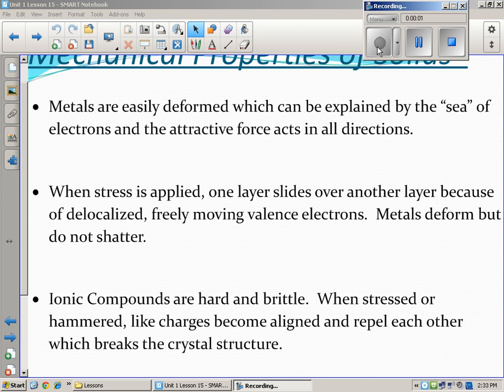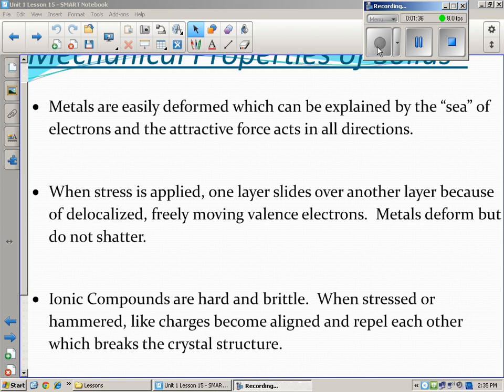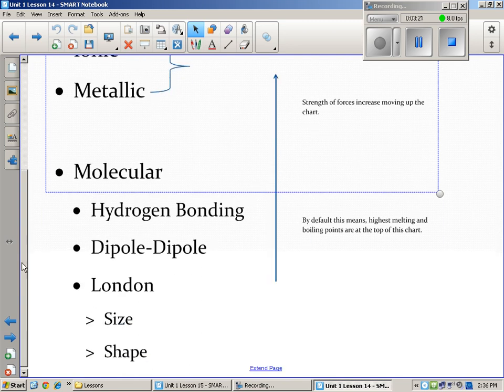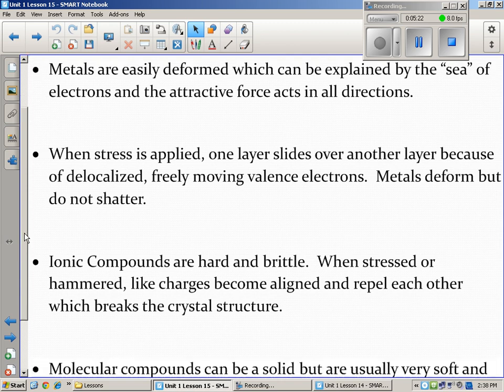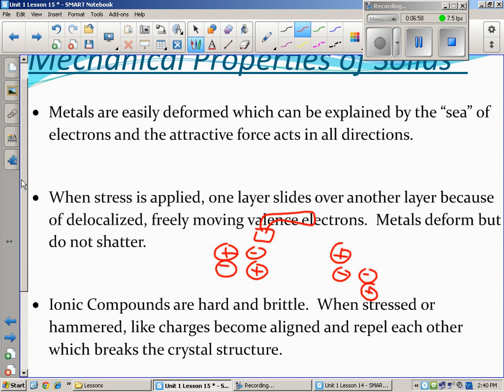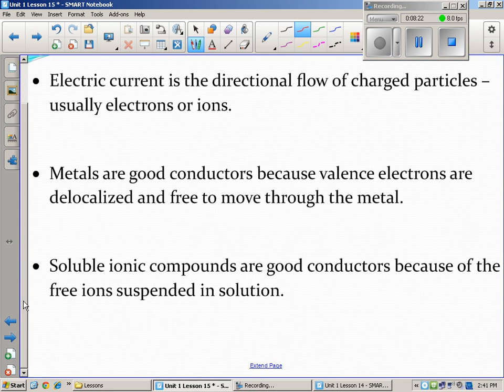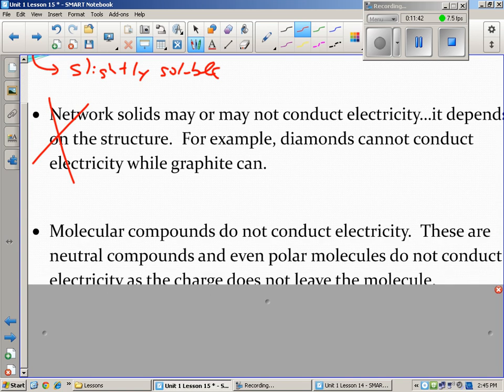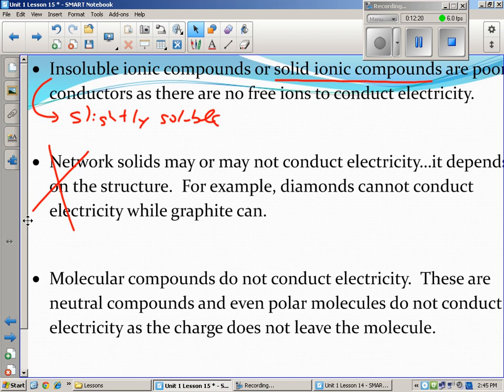Unit 1 Lesson 15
Mechanical Properties of ionic, metallic, molecular, conductivity